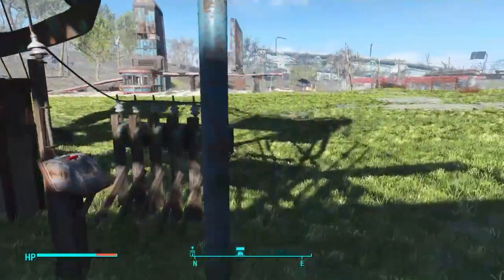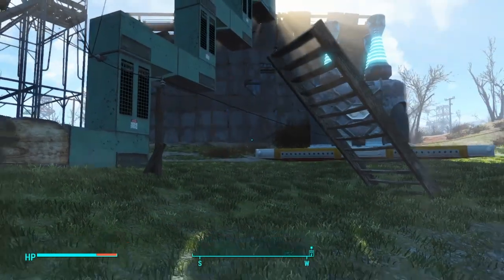Can You Power a Fallout 4 Settlement with Steel Balls? [PS4 mods]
What's the wackiest contraption ever built with Fallout 4?  Well this ball track generator might just be on that list!  See how I built this enormous machine which cycles balls to hit switches, generating pulses of power that may be able to run a settlement!